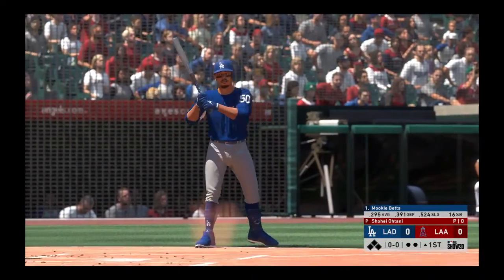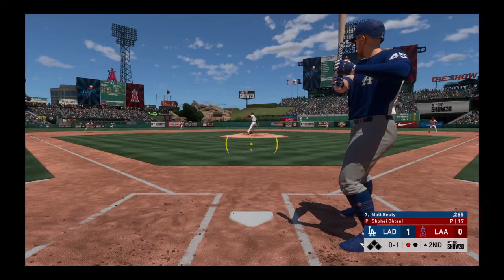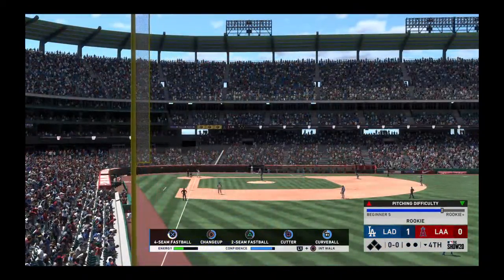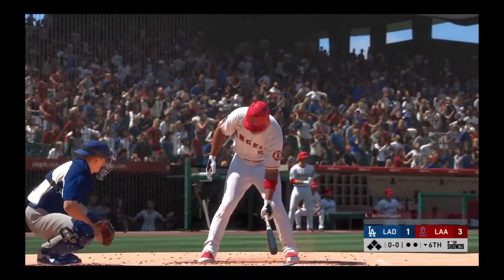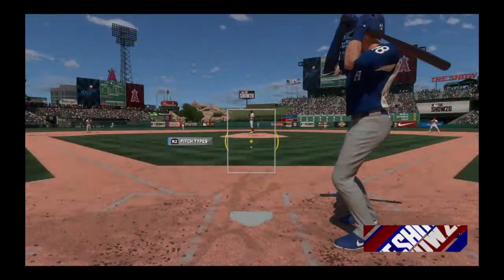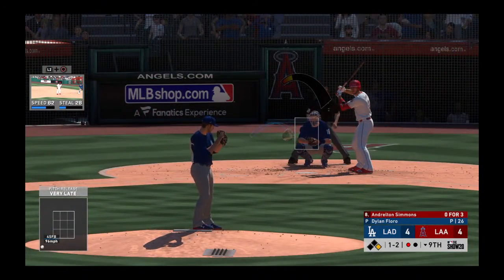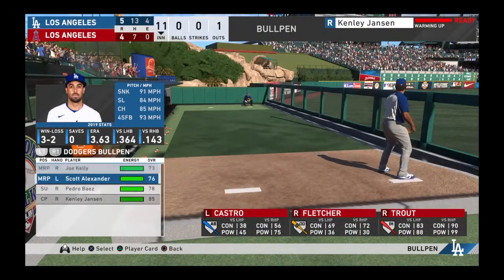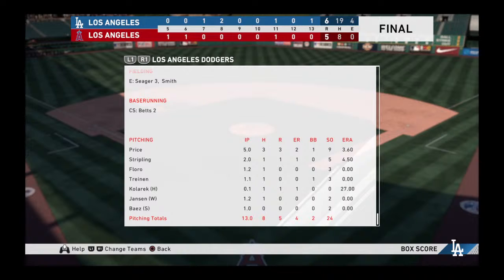Dodgers vs Angels 03/22/2020 Spring Training Game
Hello Friends!! We are Haize, Mike, Mia, and Indie. Welcome to our family and to our gaming and toys channel.

We currently do live game streams most days of the week.

We love to game online with our viewers! Please send us a friend invite. Our Nintendo Friend Code is:

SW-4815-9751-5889